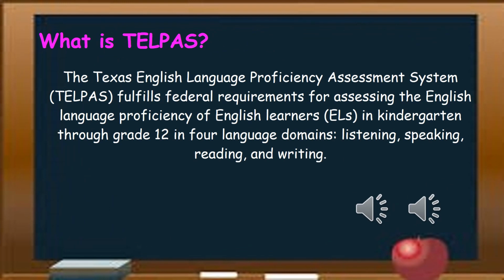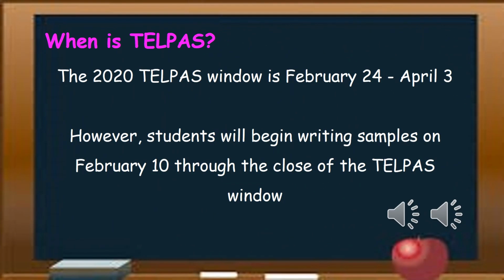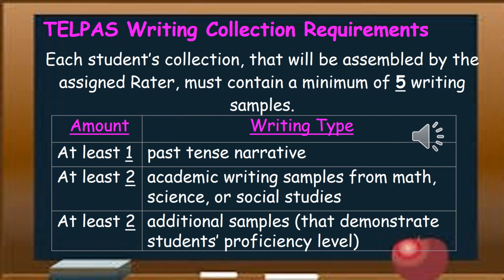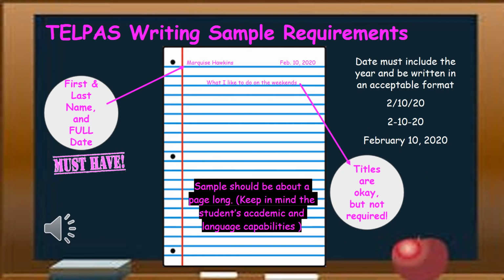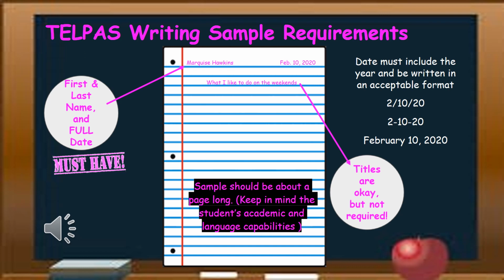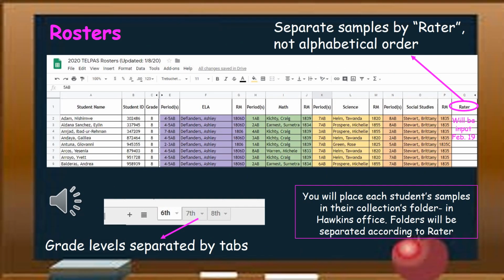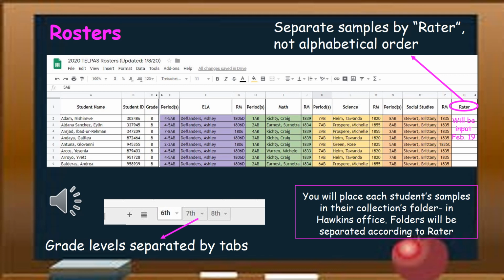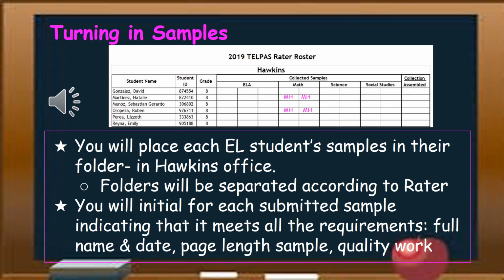2020 TELPAS Writing Sample Training